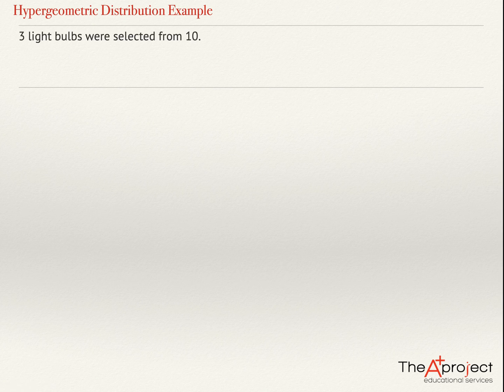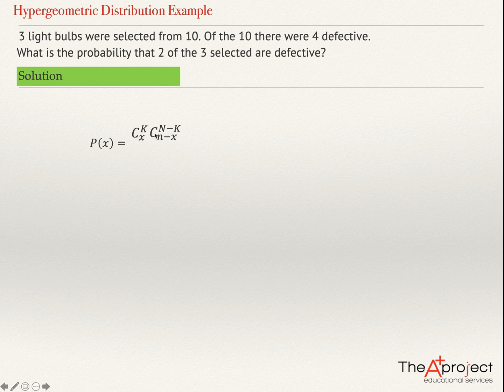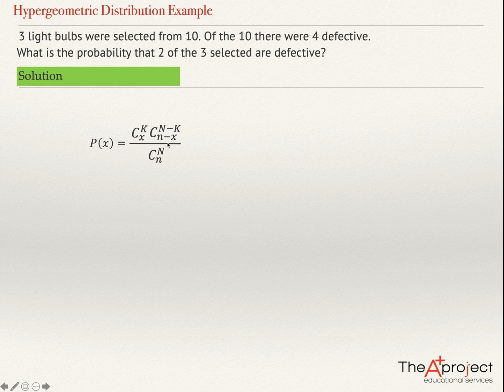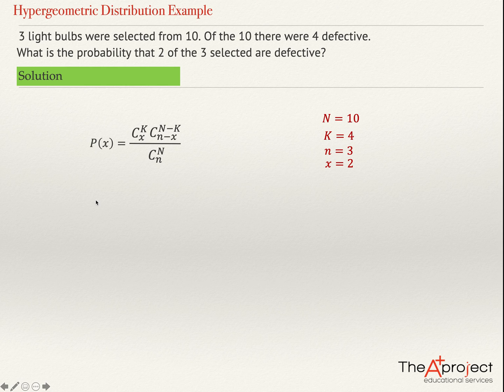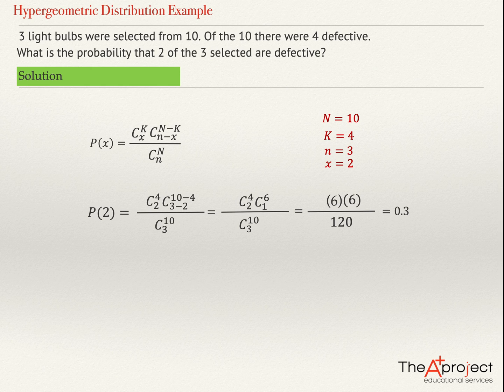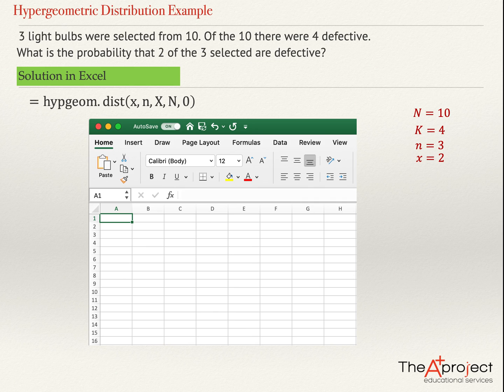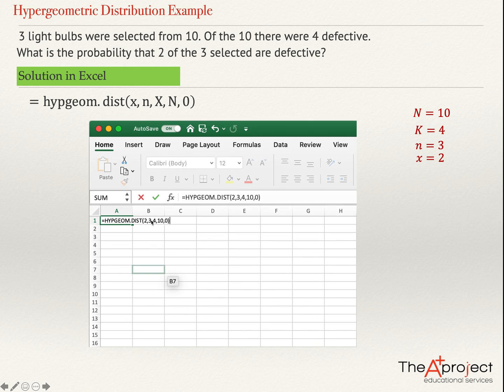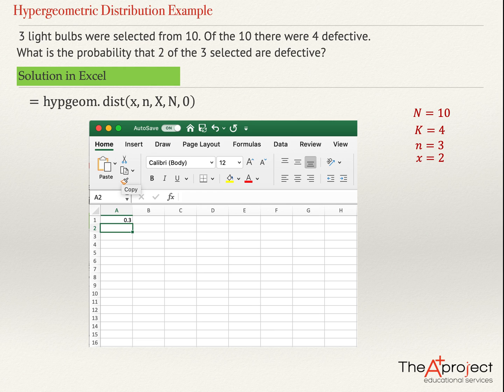The hypergeometric distribution - Counting Defective bulbs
We solve the following problem, related to the hypergeometric distribution, in two ways: using a formula and using Excel.
3 light bulbs were selected from 10. Of the 10 there were 4 defectives. What is the probability that 2 of the 3 selected are defective?